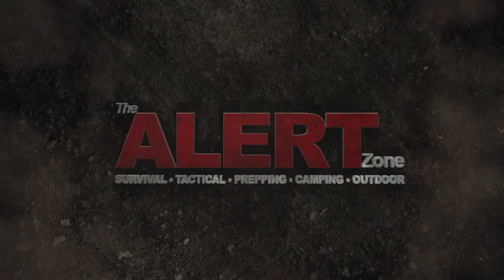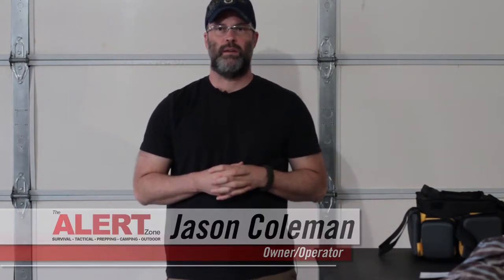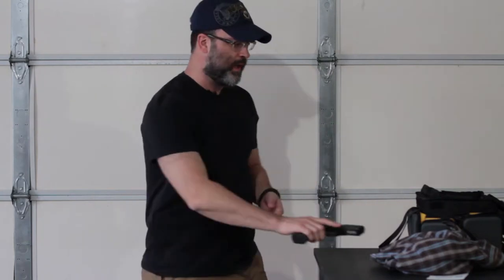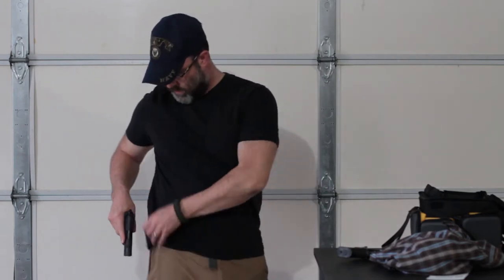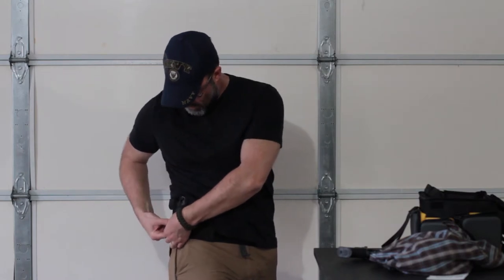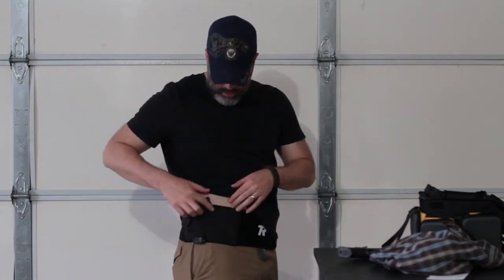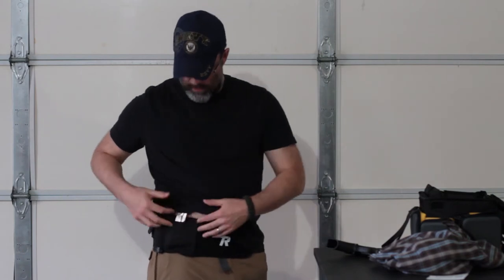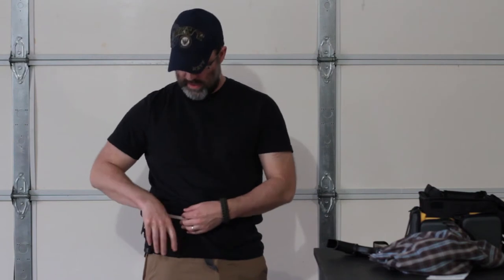Review - Tommy Raz Belly Band Gun Holster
The Alert Zone review of the Tommy Raz Belly Band Gun Holster

If you want more review or info about Survival, Outdoors, Prepping, Tactical or Camping,

Google+: @TheAlertZone